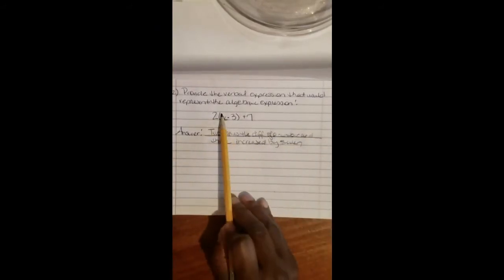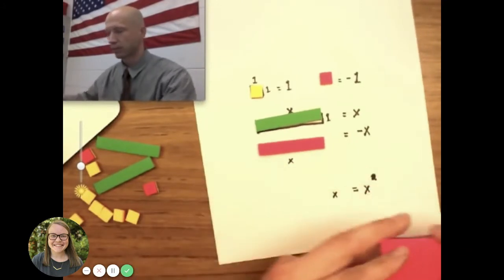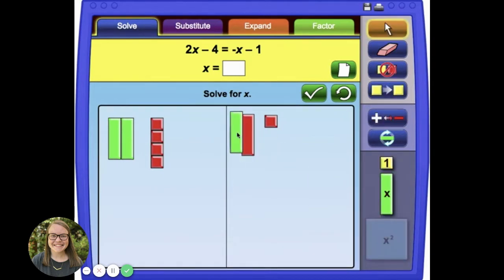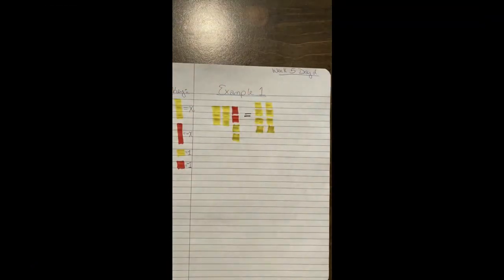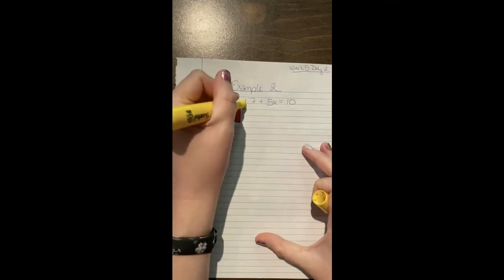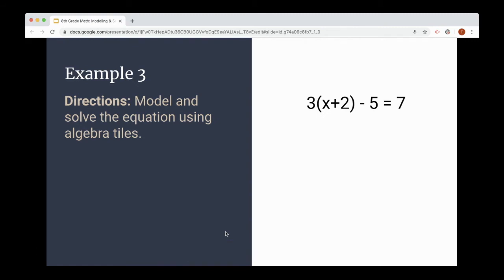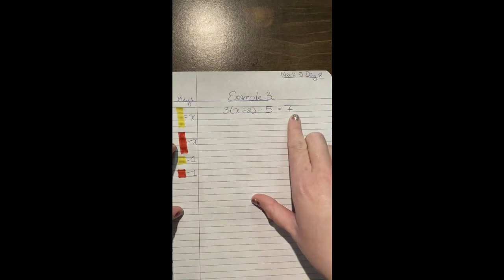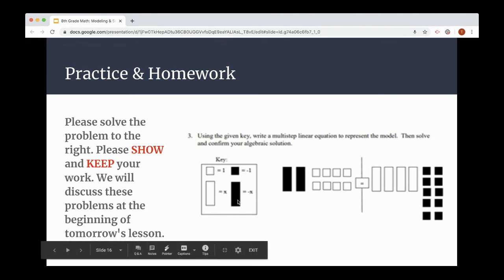RPS 8thMath ModelSolvEquations w5d2